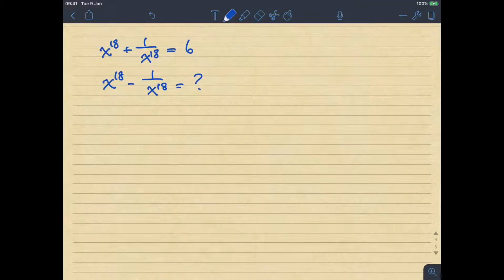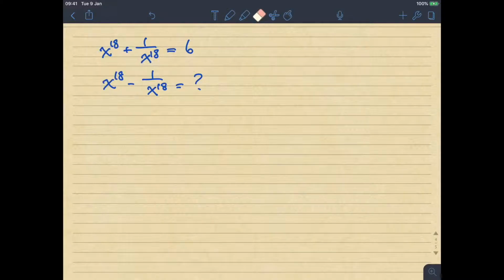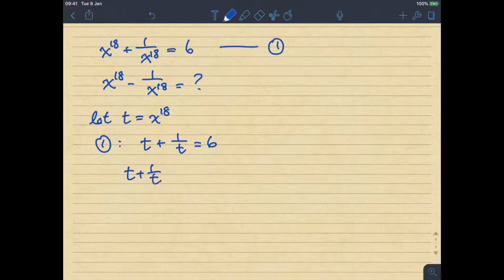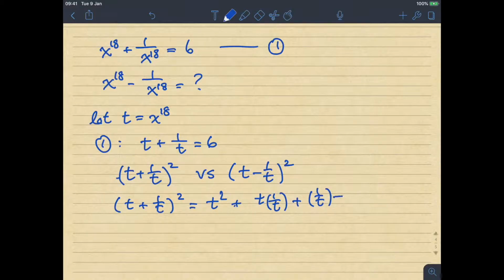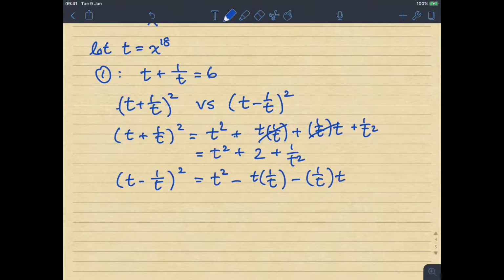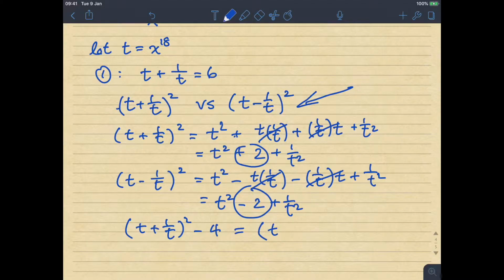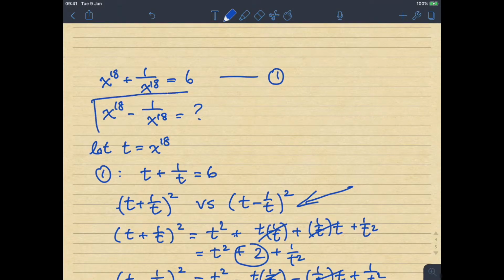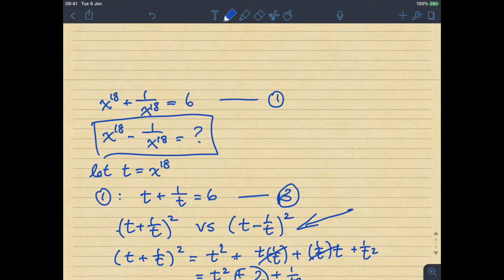Algebra Trick - Can You Solve This Maths Question?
Any questions, please feel free to drop me a comment.

My channel is called Maths Demystified. Your support is much appreciated :)

Tom